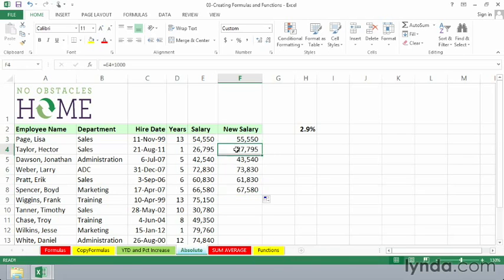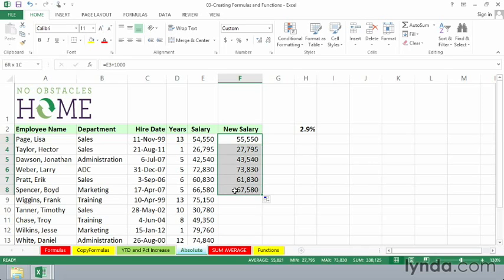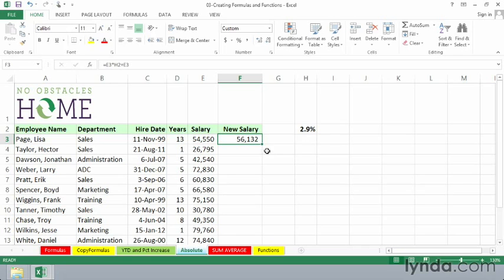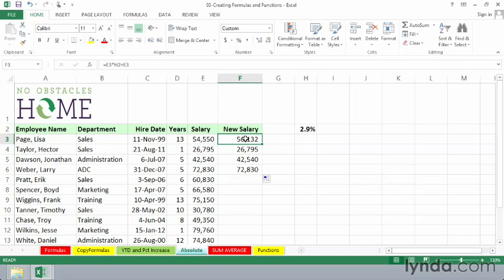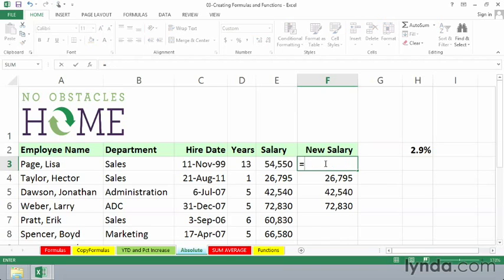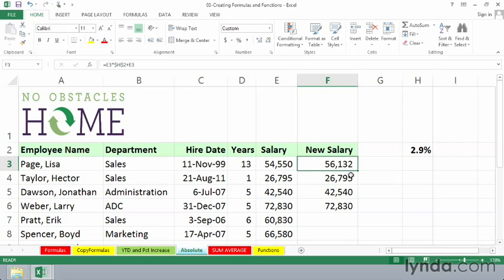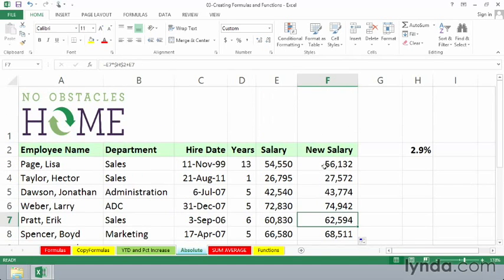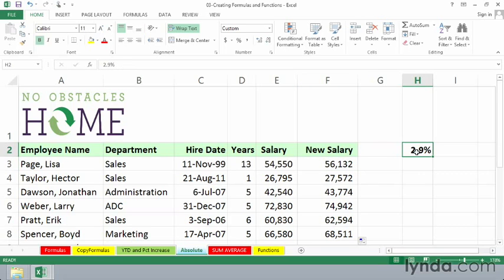Excel 2013 Tutorials absolute